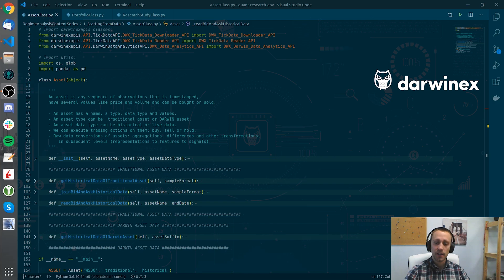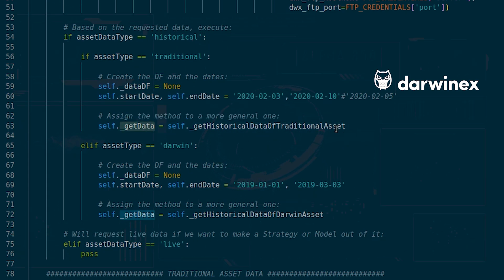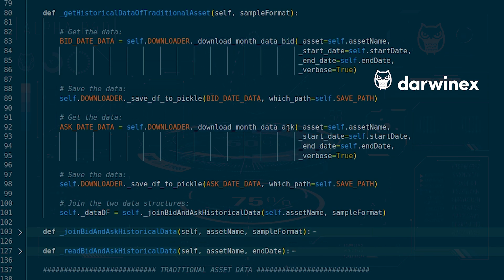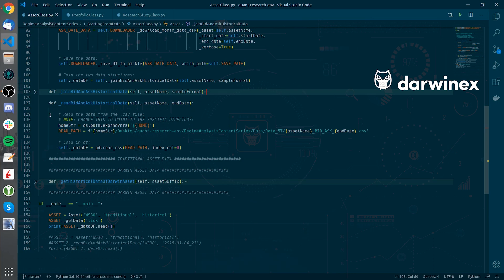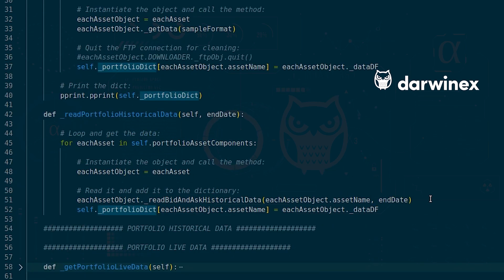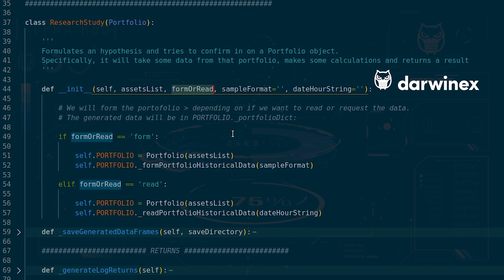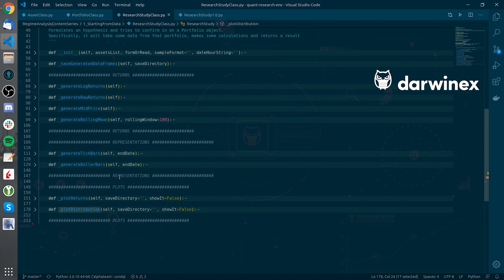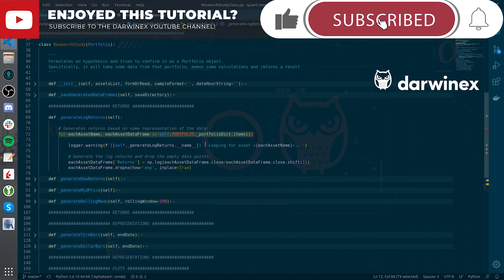1.6) Quant Research Work Environment: Workflow Specifics | Quantitative Alpha R&D for Traders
In this tutorial we will walk you through the inner codebase of the Python classes that we presented in the previous video to develop more our quantitative trading development workflow.

This will be necessary to understand back-end data processing, as we will be getting and working with data in the following videos.

All research code referenced in these tutorials is available via the following GitHub repo:

YouTube’s algorithms measure the quality of Darwinex content on the basis of:
- Reach
- Engagement

With seemingly small actions such as:
- etc